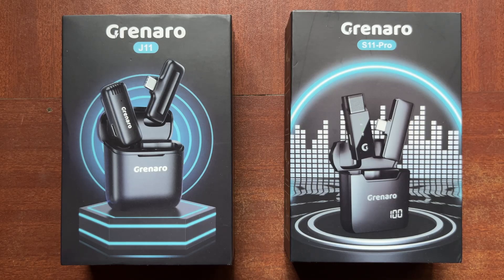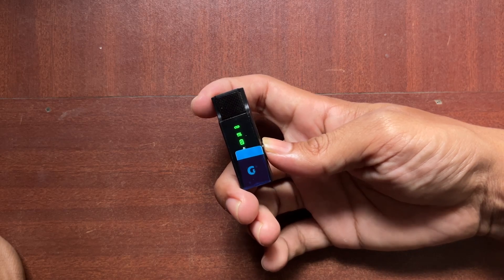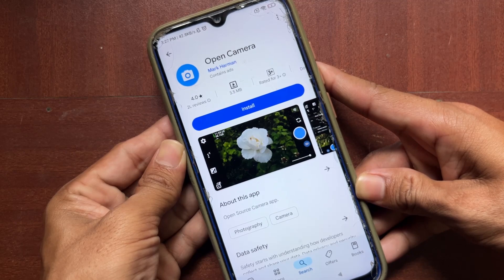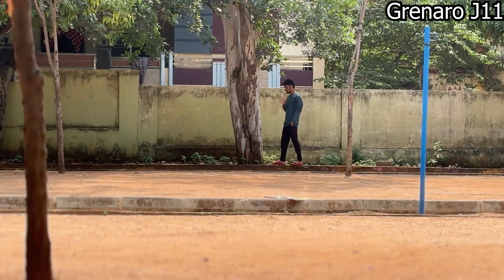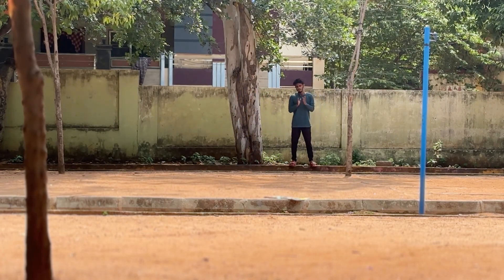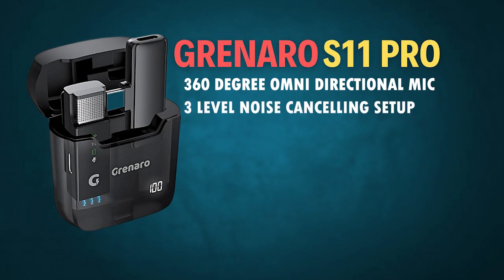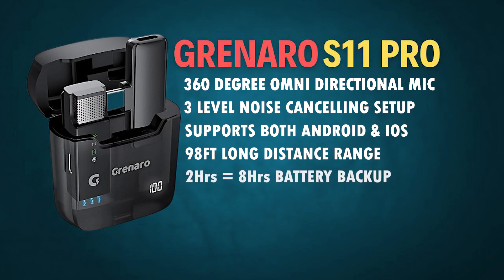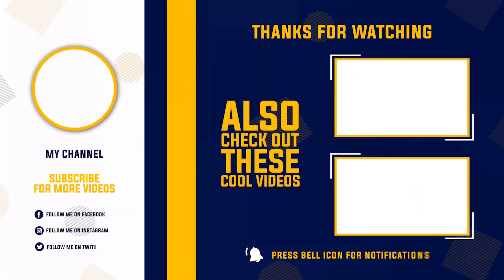Best NOISE CANCELLING Wireless Mic UNDER 1500 | Best Wireless Mic For YOUTUBE | In Telugu